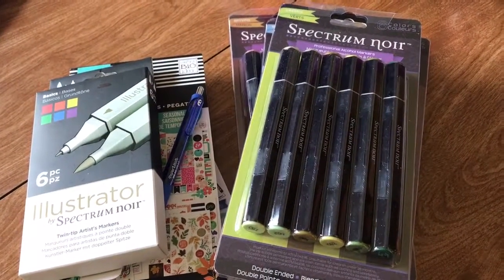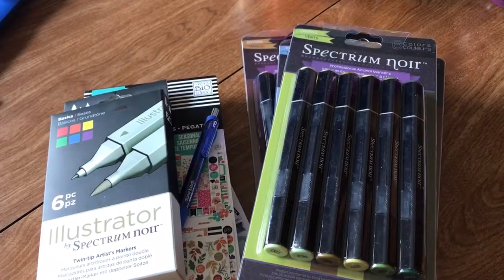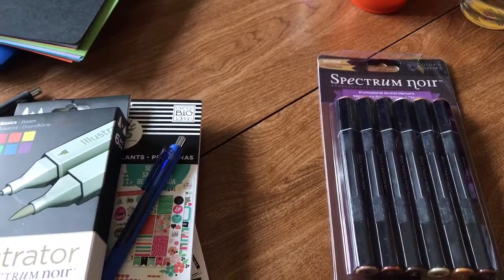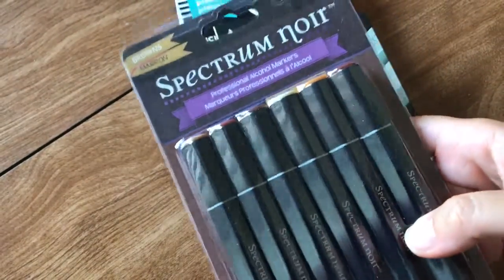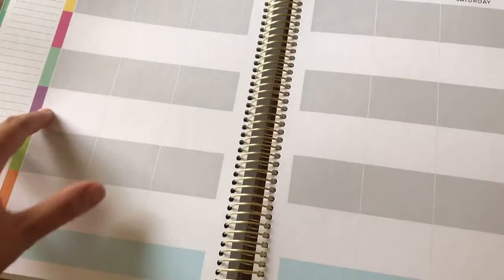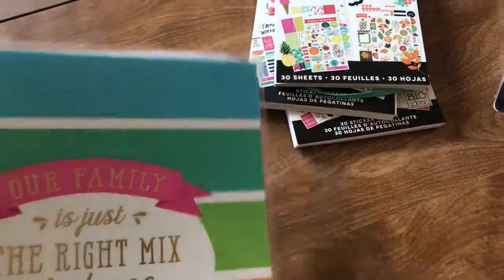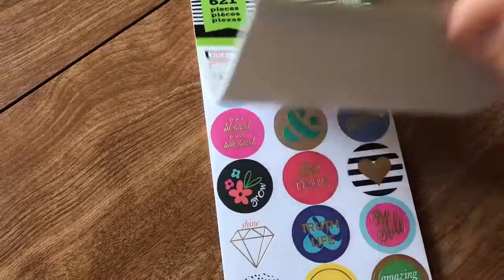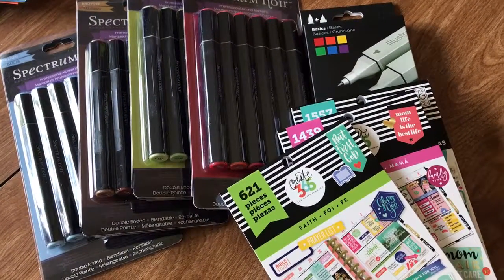Craft Mini-haul: Spectrum Markers and Planner Stickers